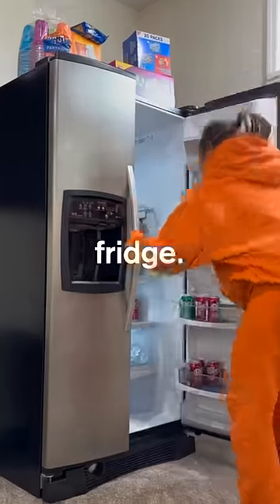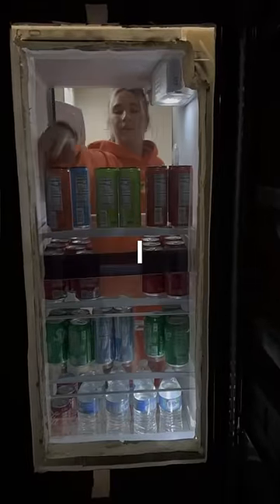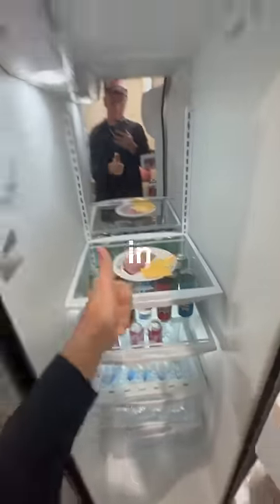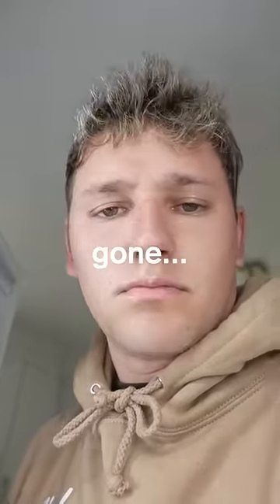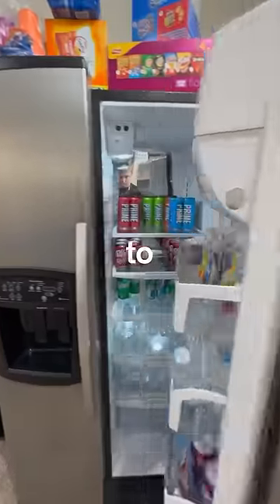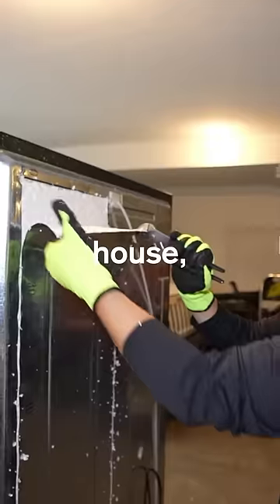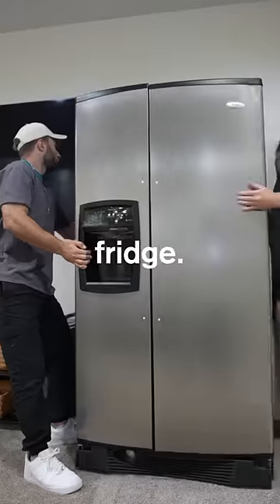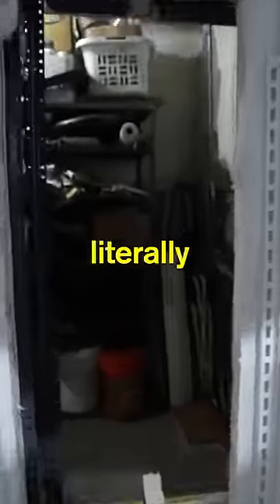I Built a Secret Fridge!